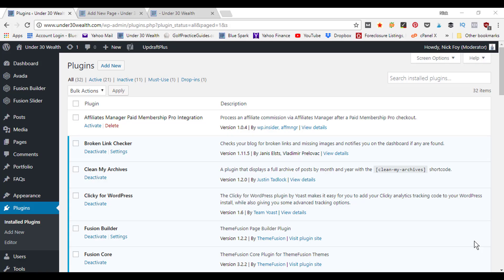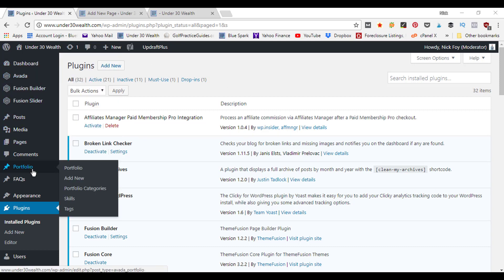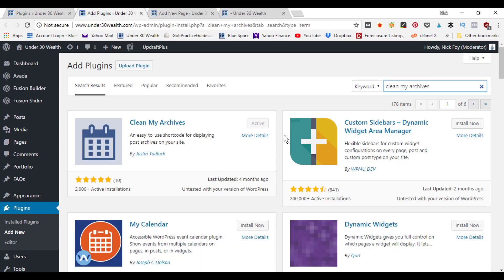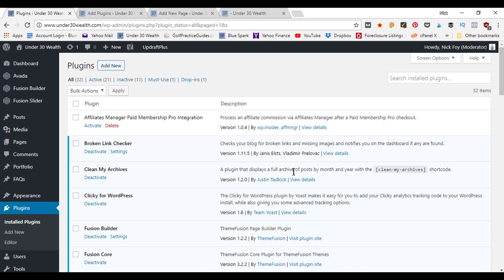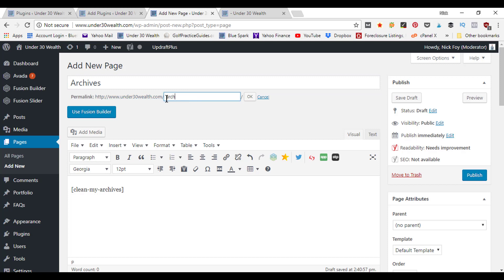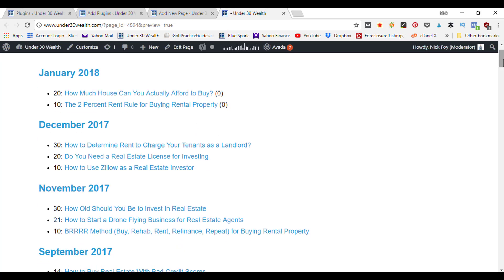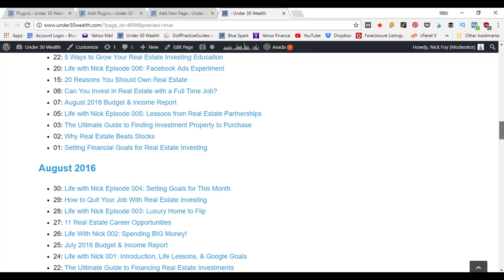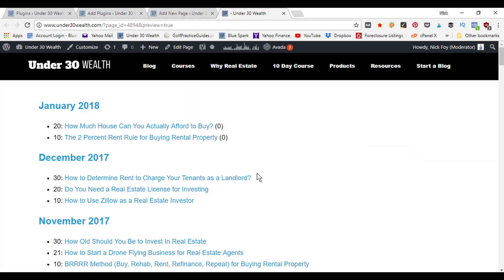How to Show All Blog Posts on an Archives Page | WordPress Tutorial 2018